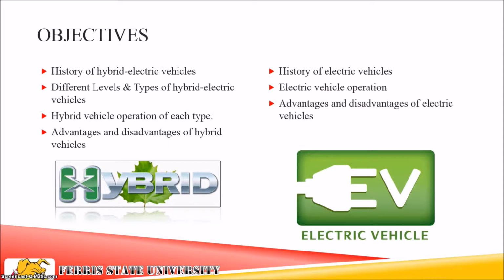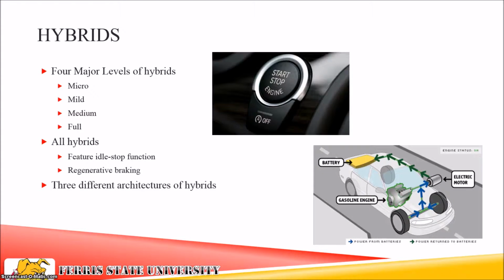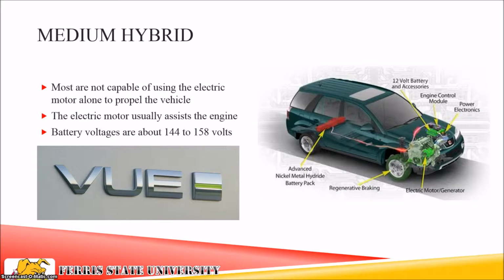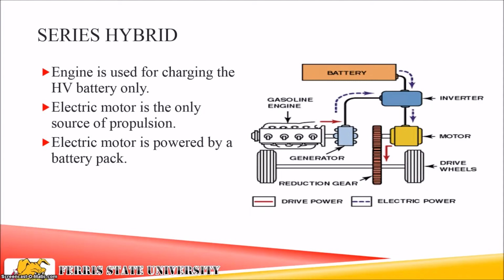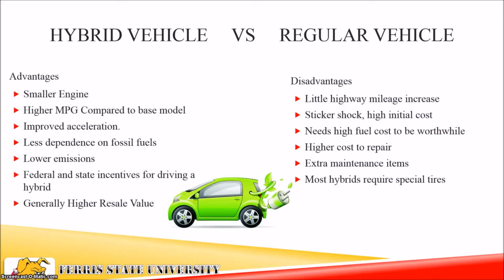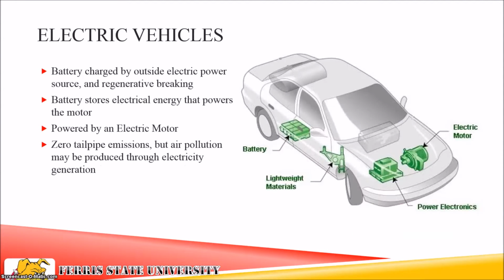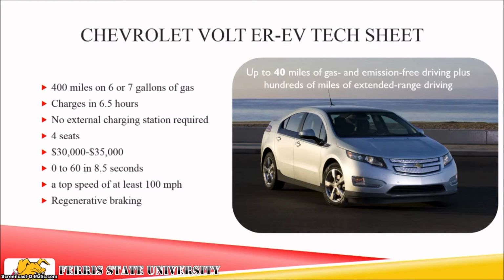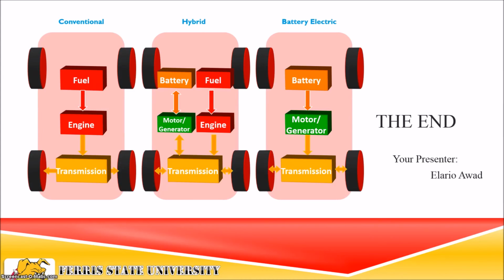Auto 480 Final Project.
Hybrid and Electric Vehicles.+ Chevrolet Volt.